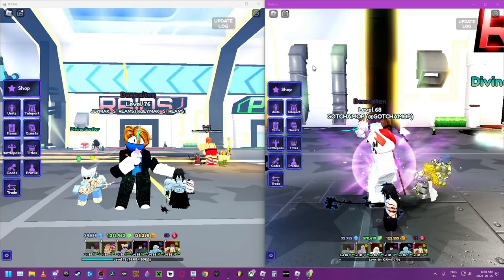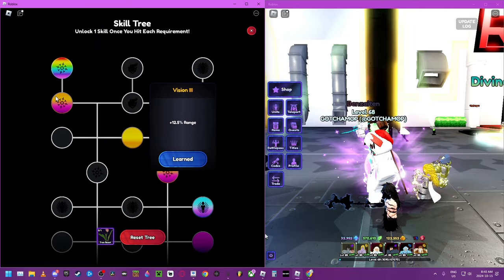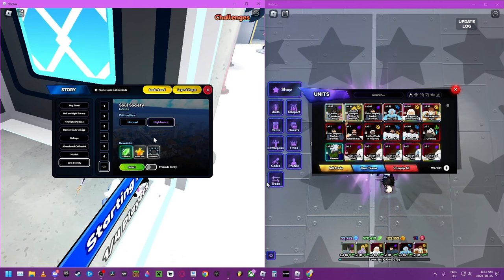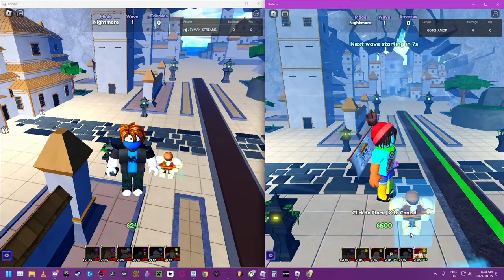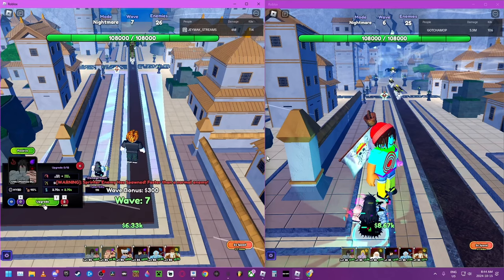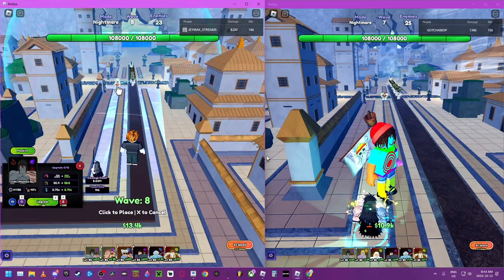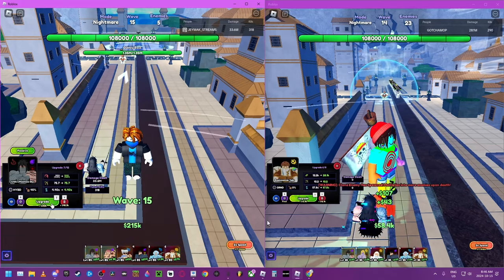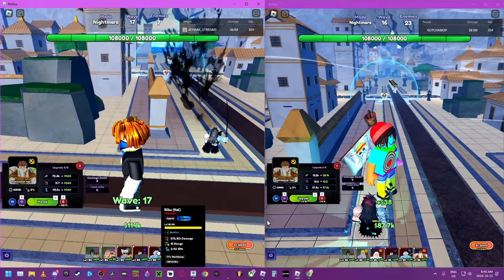10.1 SPA 2X GLITCHED GODLY ICHIGO TEST IN ALS NEW UPDATE! BEST SKILL TREE | Anime last Stand Roblox